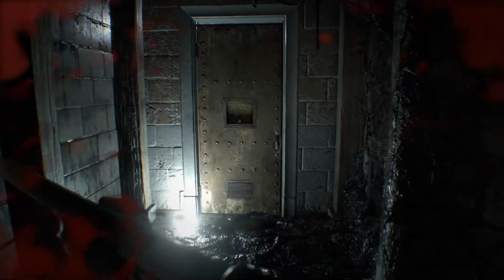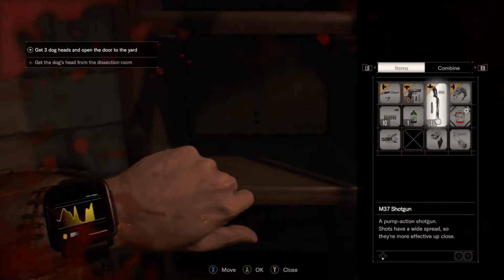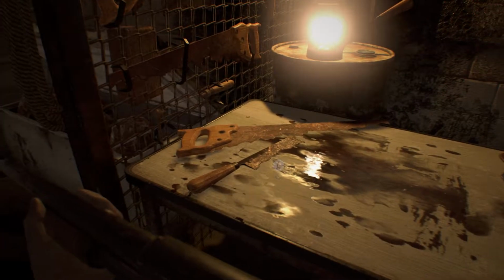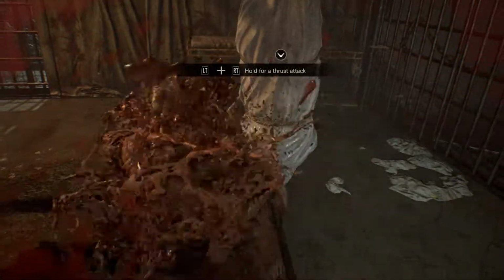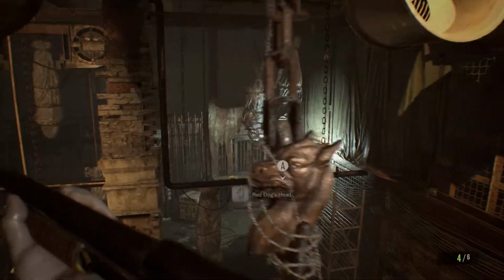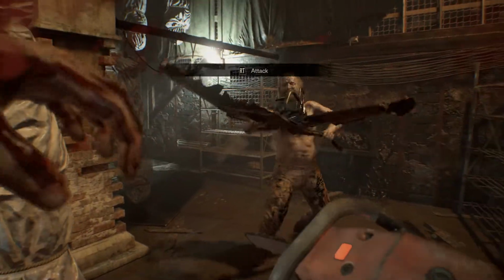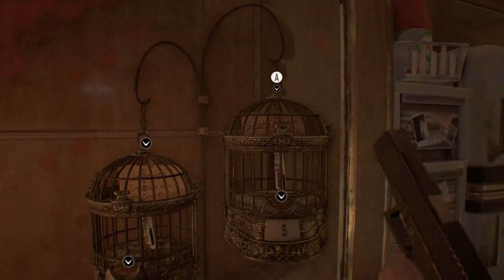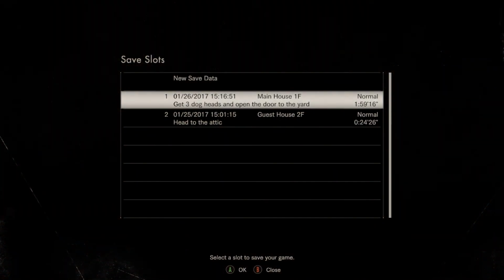Resident Evil 7 : Let's Play | Episode 6 | Shotguns and Chainsaws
Resident Evil 7 biohazard is the next major entry in the renowned Resident Evil series and sets a new course for the franchise as it leverages its roots and opens the door to a truly terrifying horror experience. A dramatic new shift for the series to first person view in a photorealistic style powered by Capcom’s new RE Engine, Resident Evil 7 delivers an unprecedented level of immersion that brings the thrilling horror up close and personal.

Set in modern day rural America and taking place after the dramatic events of Resident Evil® 6, players experience the terror directly from the first person perspective. Resident Evil 7 embodies the series’ signature gameplay elements of exploration and tense atmosphere that first coined “survival horror” some twenty years ago; meanwhile, a complete refresh of gameplay systems simultaneously propels the survival horror experience to the next level.